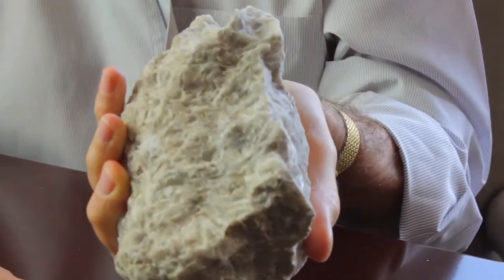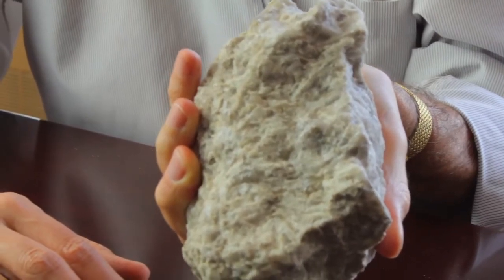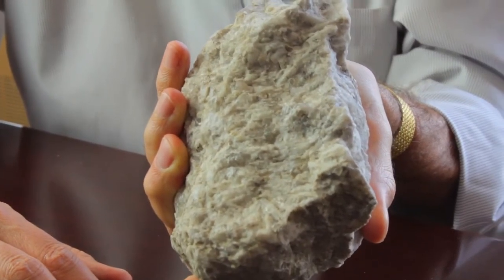Canada Lithium Provides Explanation of Lithium & Lithium Battery Market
President and CEO Peter Secker provides an explanation of Lithium the element as well as the Lithium battery market.

Canada Lithium Corp., a "clean-tech" mine developer is constructing an open-pit lithium carbonate mine and processing plant in Lacorne Township near Val d'Or, Quebec to meet the growing needs of the emerging global market for electric and hybrid electric vehicles, as well as grid-storage solutions. It is anticipated that commissioning of the mine and plant will occur in late 2012 and full production of an annualized 20,000 tonnes of lithium carbonate to commence in Q3 2013. Metallurgical tests have produced battery-grade lithium carbonate from deposit samples and the Company plans to market its products in North America, Europe and Asia. The Company trades under the symbol CLQ on the TSX and on the U.S. OTCQX under the symbol CLQMF.

***Video produced by StockNetwork Media in association with StockNetwork.com